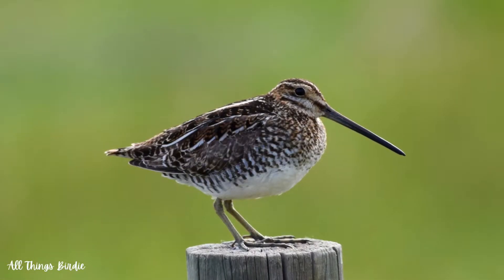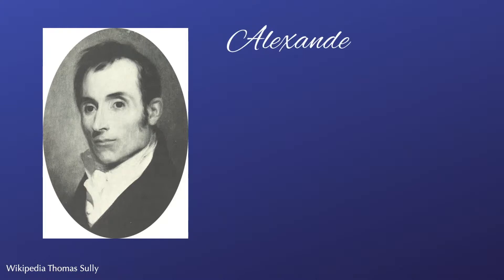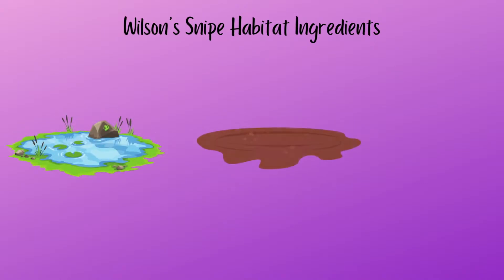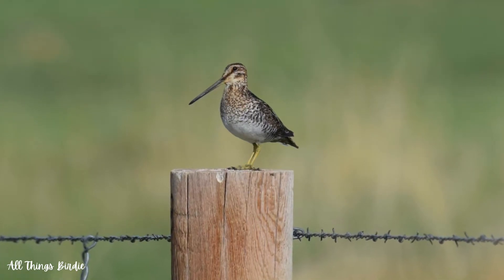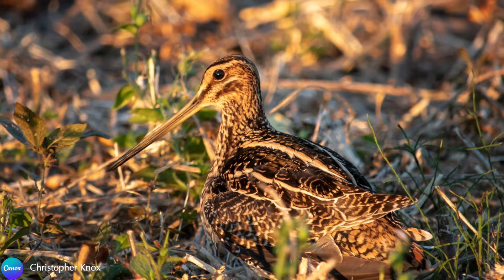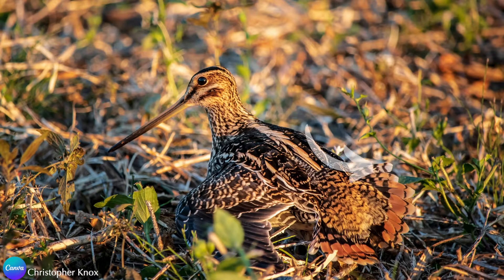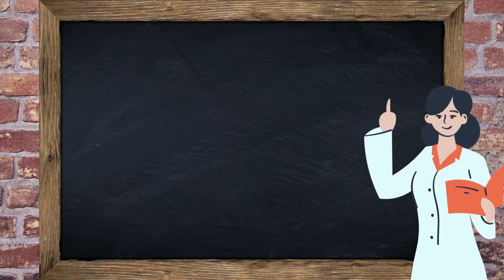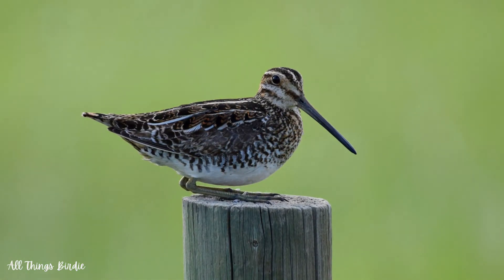The Elusive Wilson's Snipe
I didn't know of the existence of this bird until one day in early June. I was driving away from a trail and saw a strange looking bird sitting atop a fence post with a very long bill. There was something odd about its face but I couldn't identify exactly what. It had a plump body and a stubby tail. The bird just looked goofy to me and I was immediately intrigued. What bird was this? What was the purpose of having such a long bill? Was it a year-round resident or was it a migrant?

After I got home I dove into some research and identified it as the Wilson's Snipe. Being a very elusive bird, it's not one that you can reliably find on any given day. On subsequent birding trips, I quickly learned that I couldn't go searching for it, so much as I had to wait for it to come to me.

You've probably heard of the phrase "go on a snipe hunt" as a way to keep kids occupied, or to otherwise pull a prank on somebody or give them a fool's errand...

Chapters:
An intriguing new bird 00:00
Taxonomy: What's in a name? 01:29
Habitat 02:45
Similar Species 03:12
Eyes 03:38
Long Bill 04:35
Cryptic Color Pattern 05:15
Fast Flyers 05:38
What is winnowing? 06:13
Nesting 07:04
Migration 07:47
Conservation 08:05
Conclusion 08:44

Thumbnail photo credit: All Things Birdie

Photo of Wilson's snipe feeding in mud: Wikipedia by Bettina Arrigoni

Do a quick search for a wildlife rehabilitation clinic in your area. They will tell you what to do. If you can't find one, contact a local veterinarian and see if they know who to contact. Do not attempt to rehabilitate a bird or animal on your own.